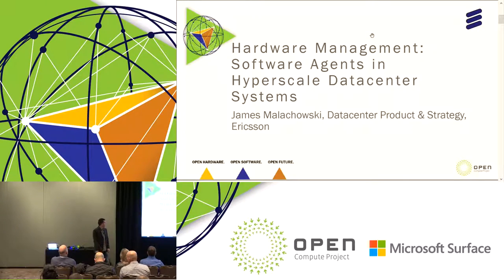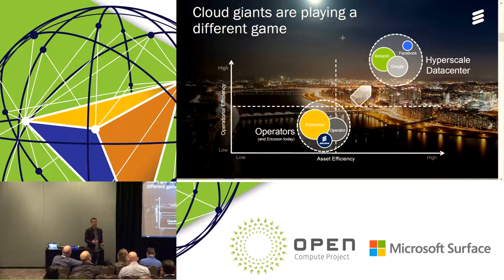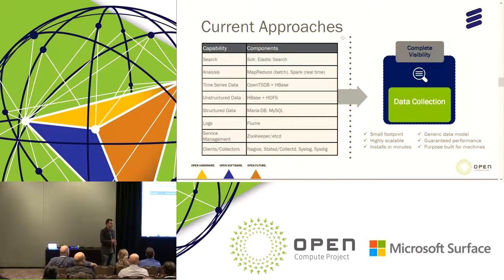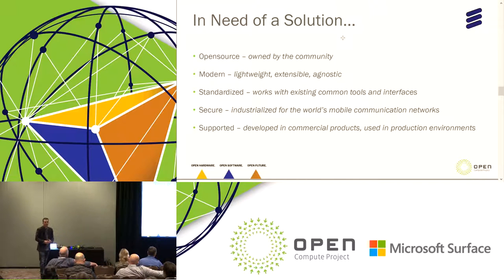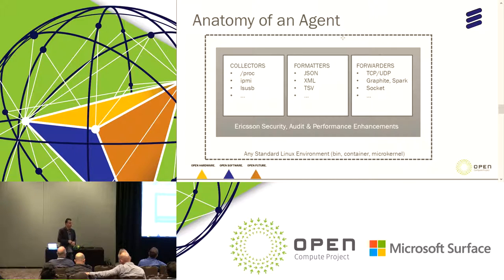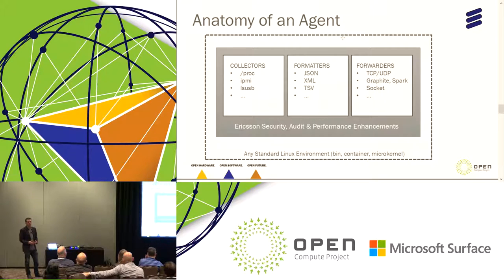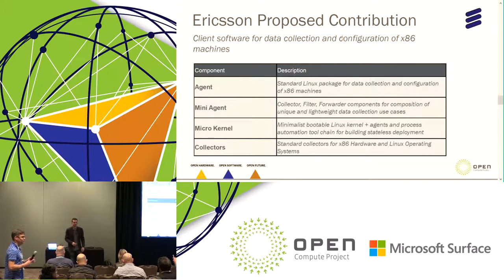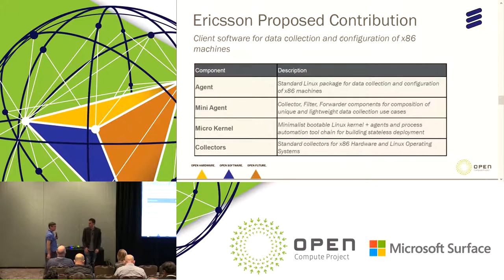HW Management SW Agents in Hyperscale Datacenter Systems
Ericsson collaboration in opensource SW projects to provide a common management agent framework and sample agent for Ericsson's hyperscale datacenter solutions.